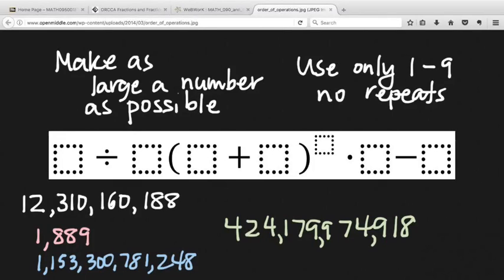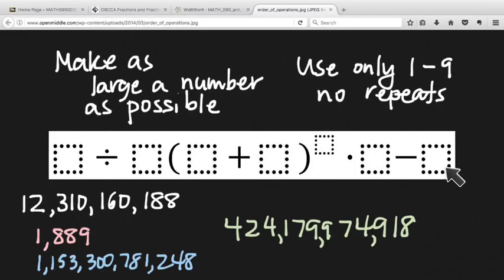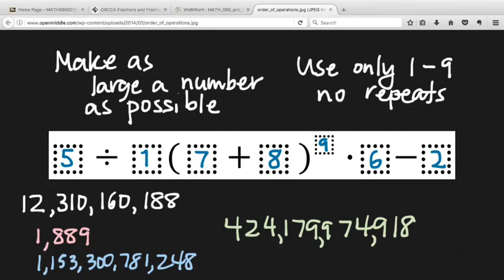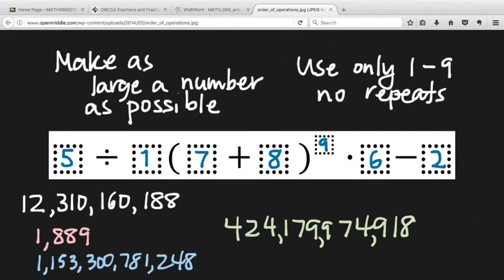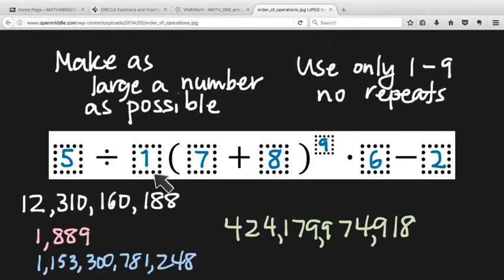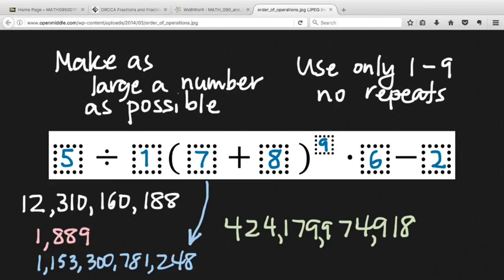095.2 The Biggest PEMDAS (Open Middle Problem)